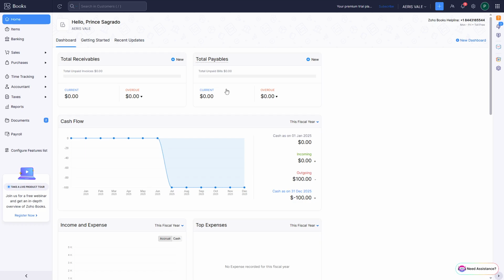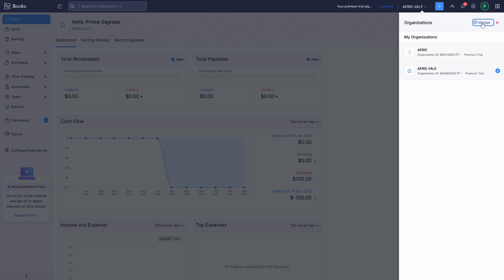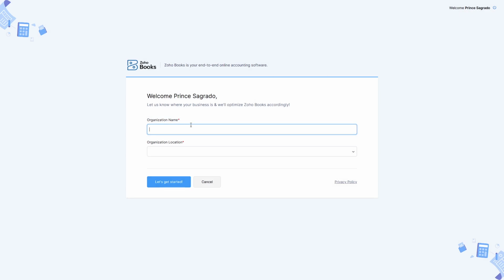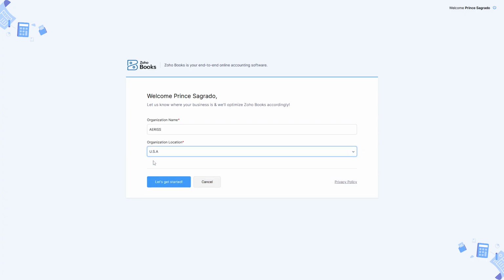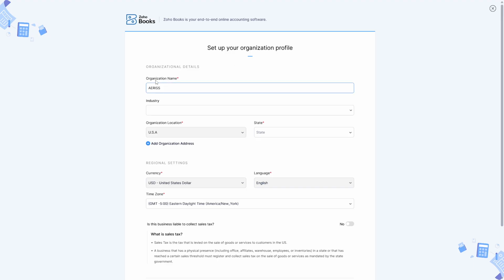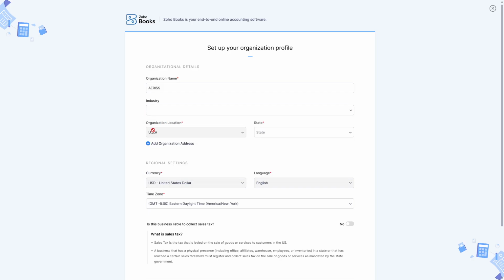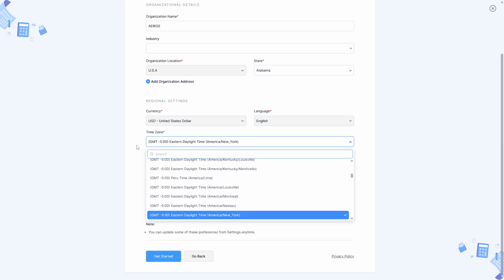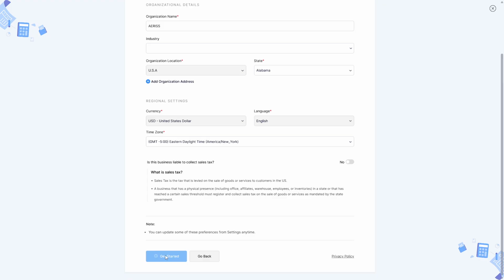How to Create & Manage New Organization in Zoho Books (Full 2025 Guide)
🏢 How to Create & Manage a New Organization in Zoho Books | Full 2025 Step-by-Step Guide
Starting a new business or managing multiple companies? In this full 2025 tutorial, I’ll show you how to create a new organization in Zoho Books and easily switch between or manage multiple organizations under one account.

✅ What You’ll Learn:

How to set up a new organization from scratch

Switching between multiple organizations in Zoho Books

Setting up initial preferences, tax settings, and currencies

Managing users and permissions across organizations

Tips for keeping your records separate and secure

🧾 Great for accountants, agencies, or entrepreneurs running more than one business entity.